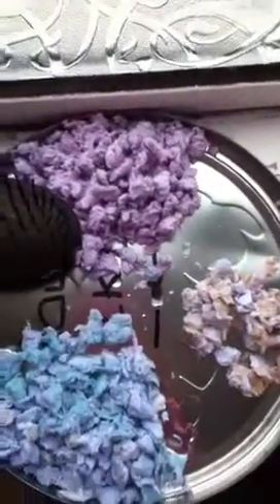How to make coloured carefresh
Part 1 of 2 - How to make coloured carefresh.

Part 2 uploaded! Look out for it! :)